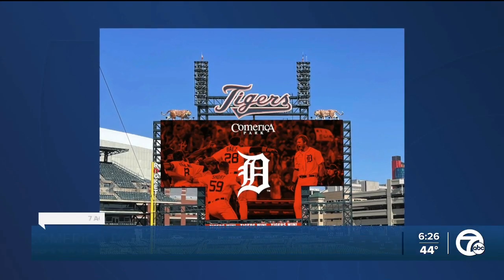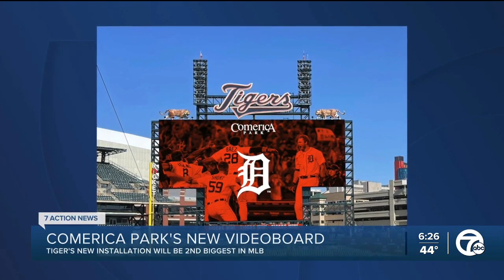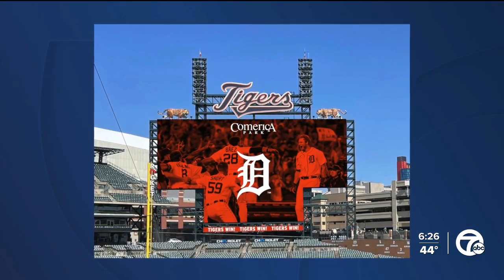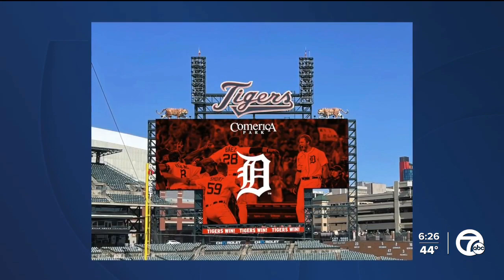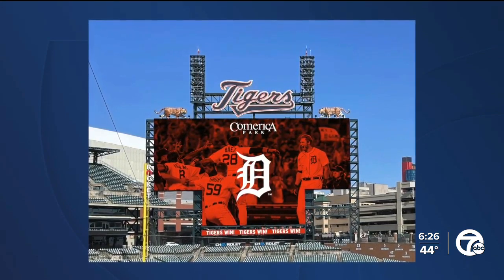Tigers installing new video board, will be second biggest in MLB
The Tigers are installing a new video board at Comerica Park.

The old one was the 18th biggest in MLB. The nee one will be the second biggest, measuring 15,688 square feet.